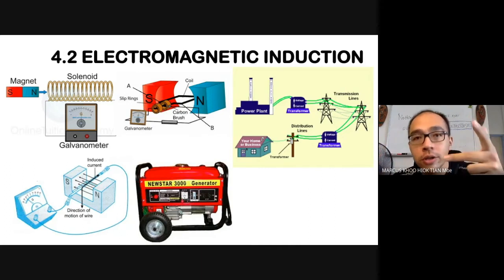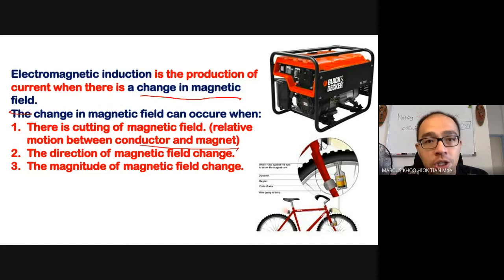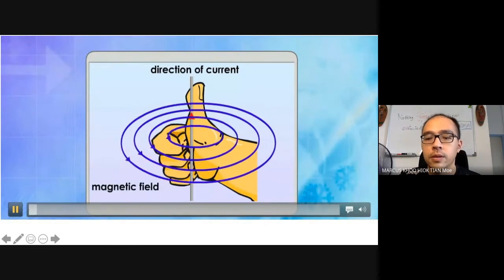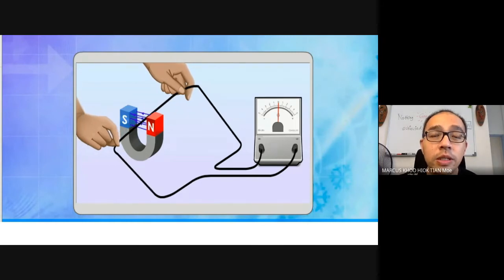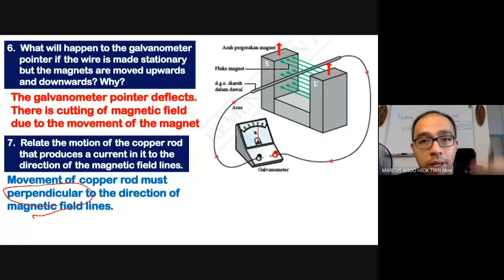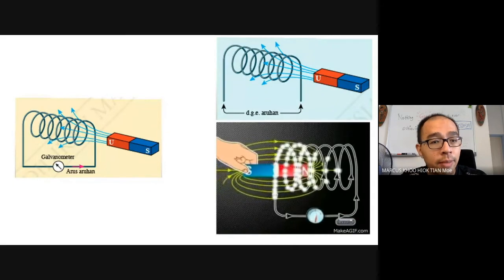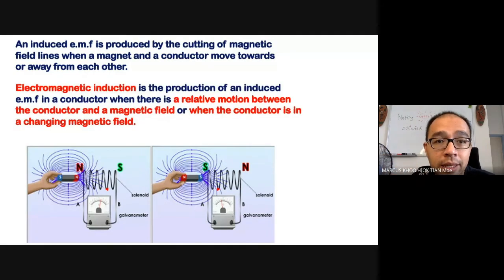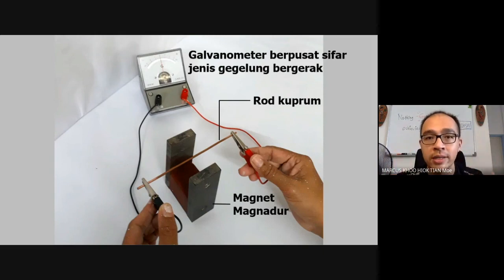OCS 2021: Form 5 Physics 4.2 Electromagnetic Induction (Part 1)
We take a look at the concept of electromagnetic induction and what causes an induced emf. A very important foundation for what is to come.